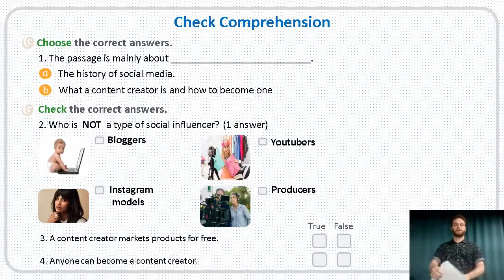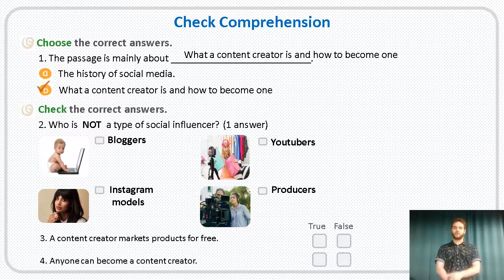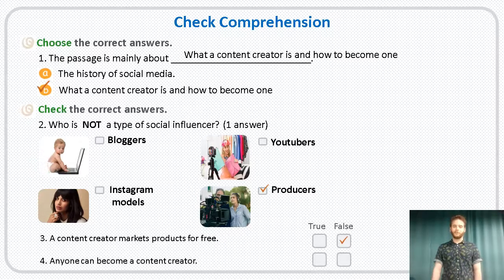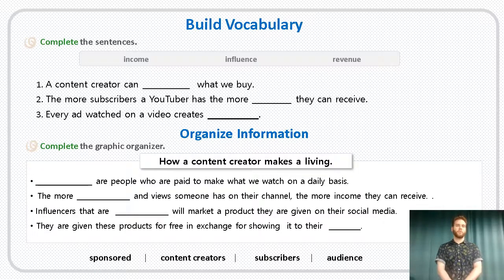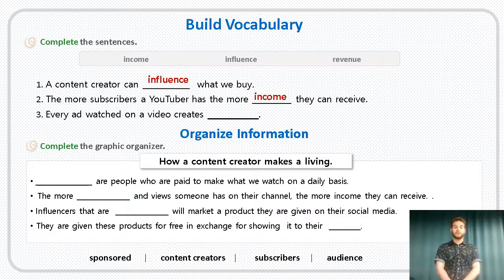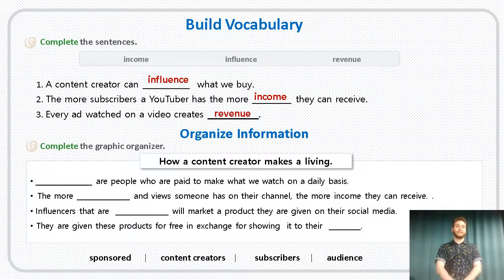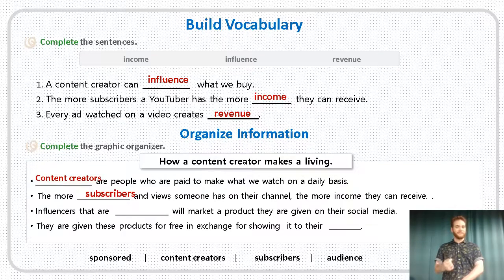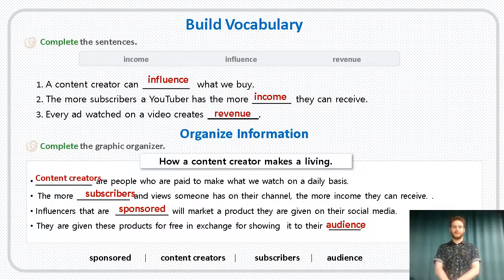21년 GCET 온라인 테마 영어체험 “ Dream of the Future ” Season II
GCET 중학교테마영어체험 교재문제풀이영상 02 Content Creator컨텐츠크리에이터